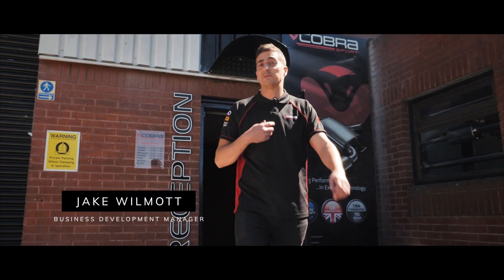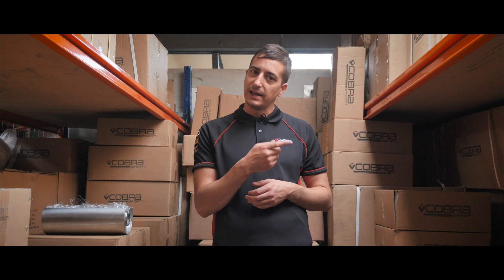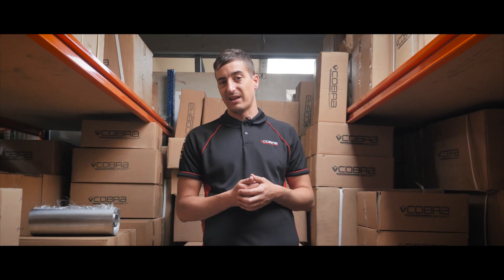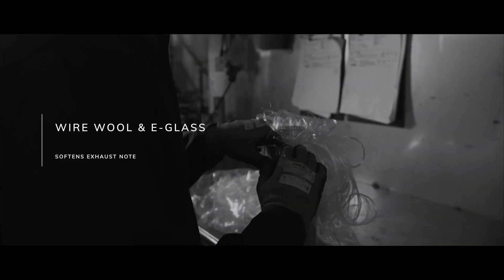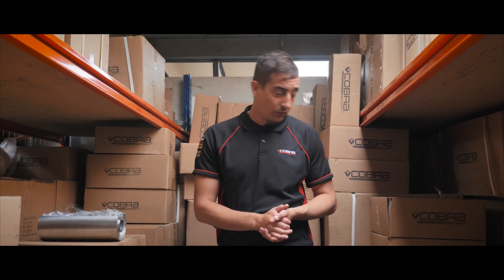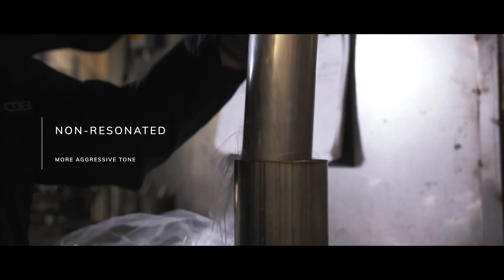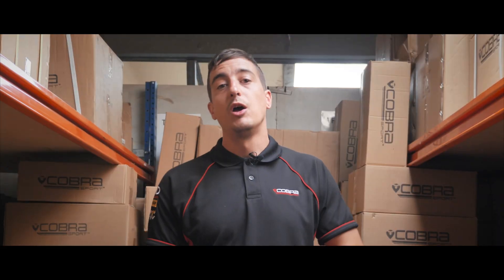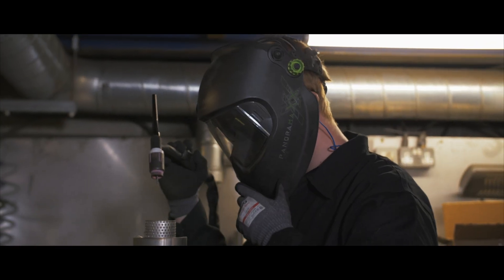Exhaust Talk: 01 | Resonated or Non-Resonated Performance Exhausts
Introducing our new educational show Exhaust Talk, we are looking to enhance the interactivity our brand has with its audience. In this series we will be answering your questions on everything exhaust related from resonators, to sports catalysts, to what is a legal exhaust modification for your car.

With over 25 years in the performance exhaust industry, each Cobra Sport exhaust system is designed, manufactured and tested in Sheffield, the heart of the UK steel industry. Cobra Sport utilise TIG-welding techniques to ensure a flawless finish and quality that you can rely on.